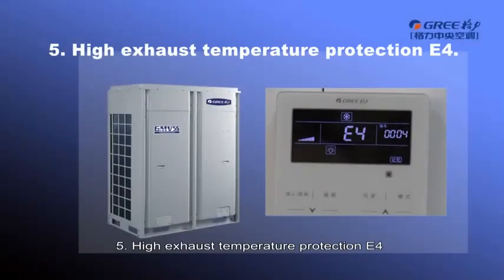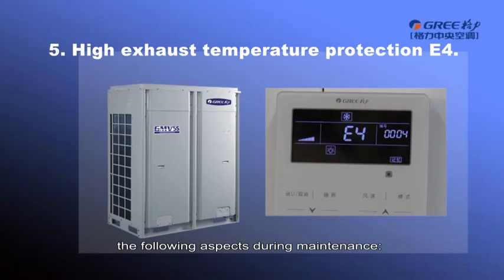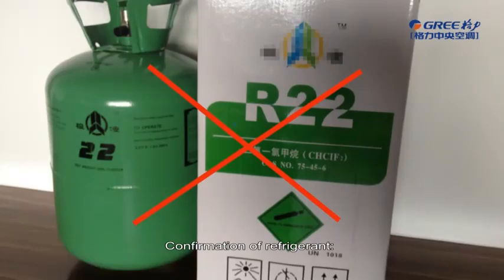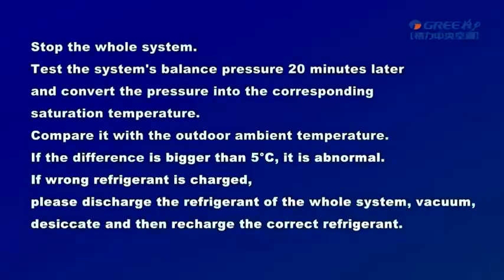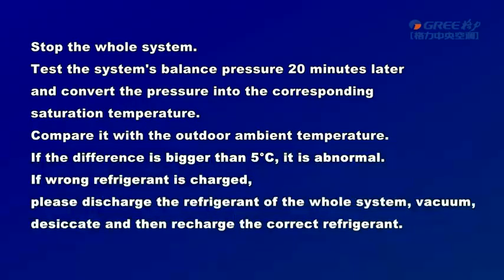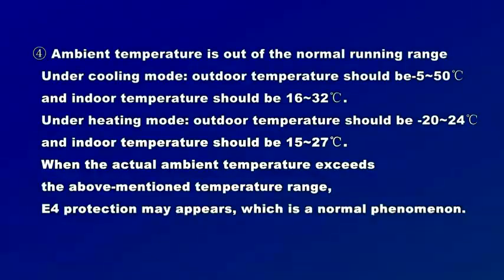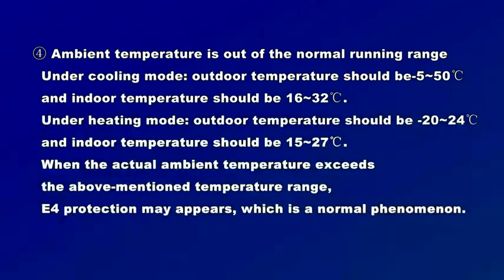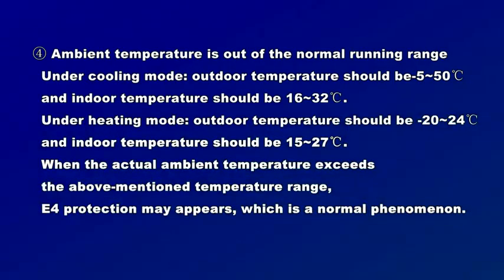Gree GMV5 VRF Maintenance - Ⅲ. 5 . High exhaust temperature production E4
5.High exhaust temperature protection E4.
E4 is mainly caused by insufficient suction volume of compressor and high pressure.Therefore,please check and solve the problem from the following aspects during maintenance:
①Confirm if the cut-off valves of the outdoor unit are fully opened.
②Insufficient refrigerant amount.
③Wrong refrigerant.
④Ambient temperature is out of the normal running range
Under cooling mode:outdoor temperature should be-5~50℃ and indoor temperature should be 16~32℃.
Under heating mode:outdoor temperature should be -20~24℃and indoor temperature should be 15~27℃.
When the actual ambient temperature exceeds the above-mentioned temperature range,E4 protection may appears,which is a normal phenomenon.